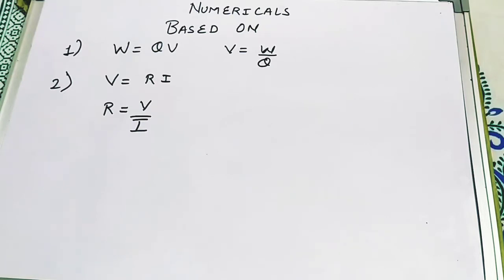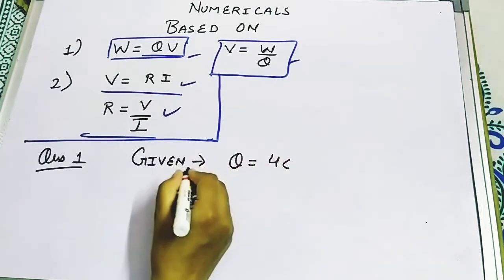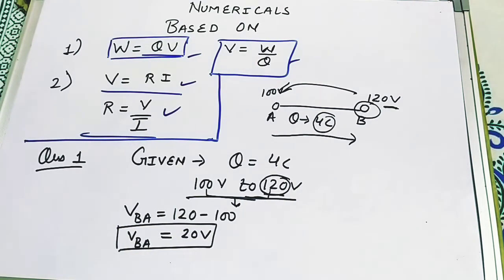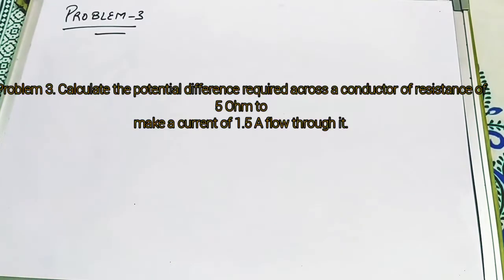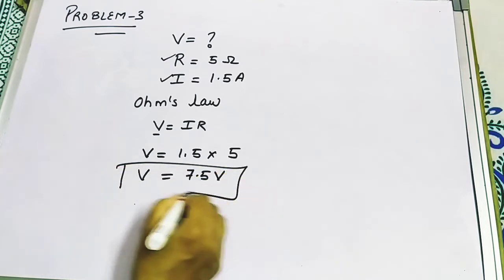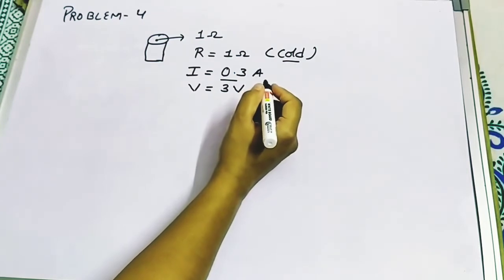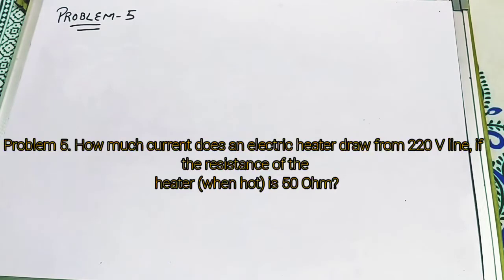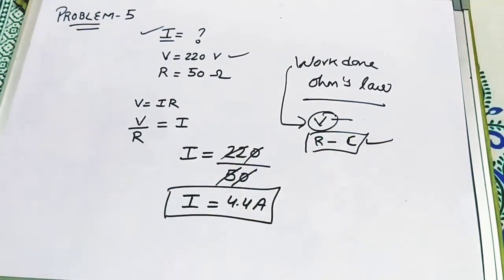Class X Physics chapter Electricity Topic Numerical based on potential difference and ohm's law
Class X CBSE board NCERT physics